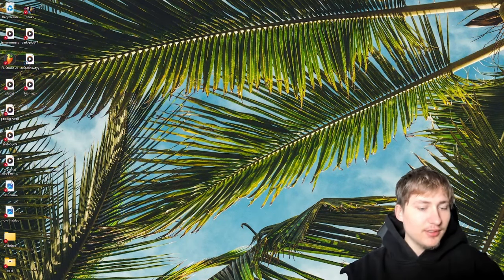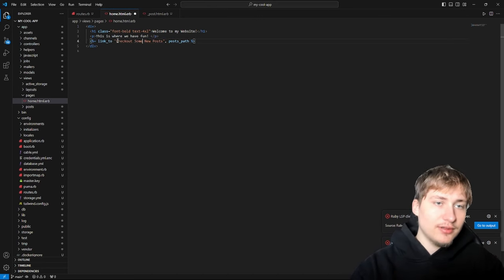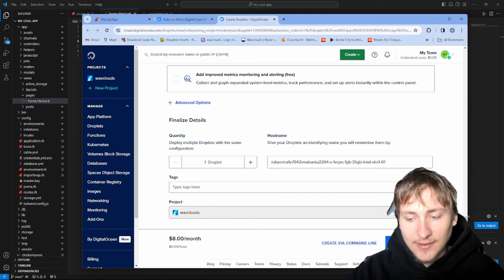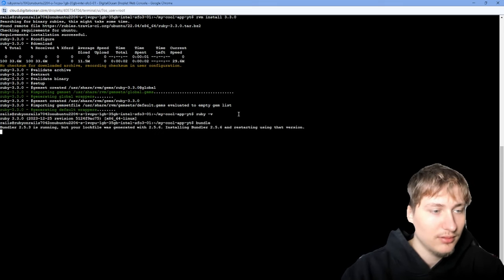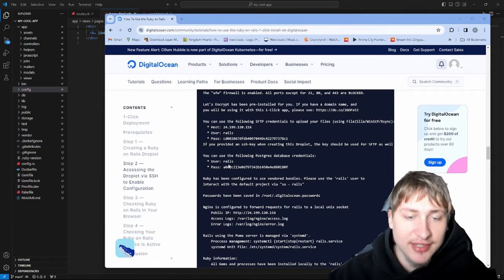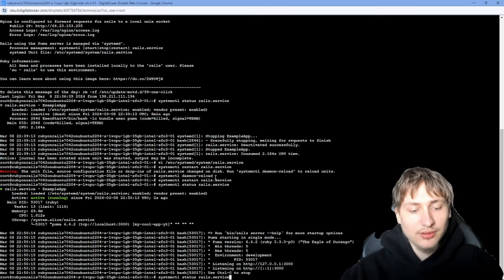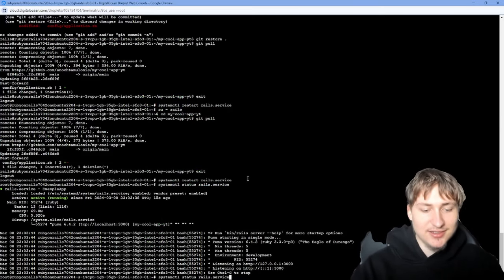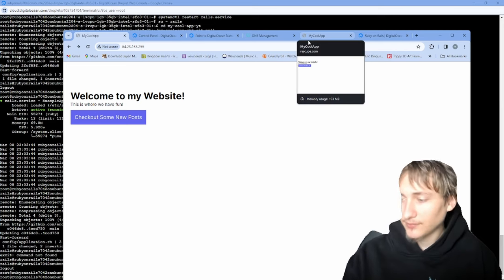How I Host My Apps For $14/Month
Do you need an expert developer to work on your project? I want to cover as many topics as possible and build lots of apps!